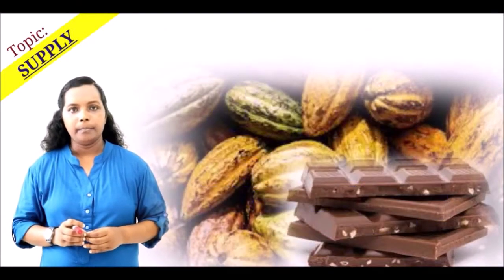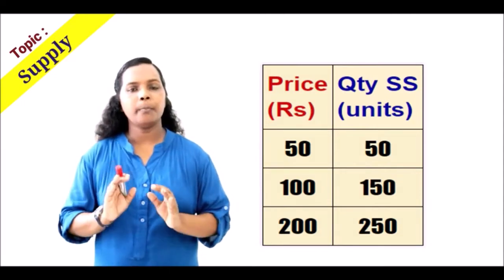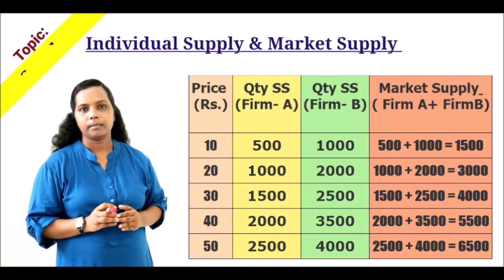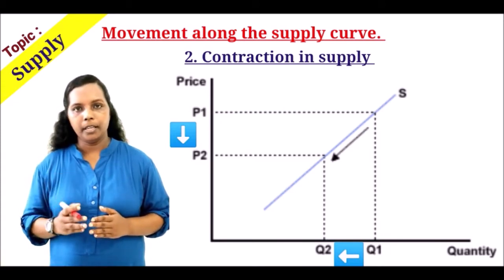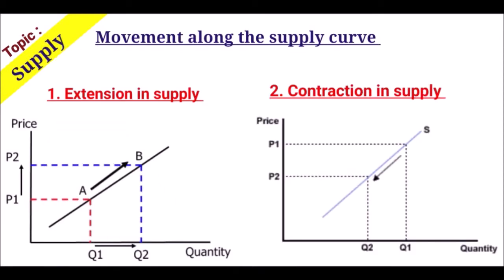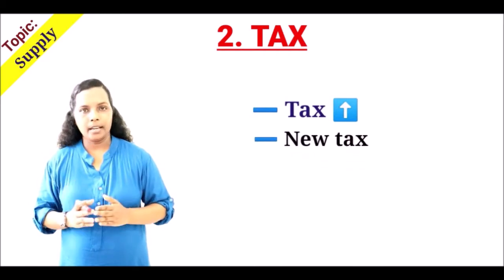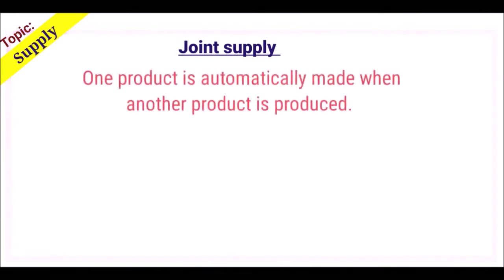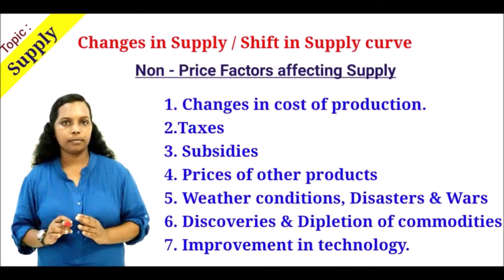Supply/Extension&Contraction of supply/Movement of the supply curve/IGCSE/O'level/IB/ Economics/Linu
Supply/Extension&Contraction of supply/Movement of the supply curve/IGCSE/O'level/IB Economics/Linu Economics Net.
Linu Economics Net Youtube channel is an education channel to help the students to learn Economics. Students face a critical situation due to COVID- 19, they cannot go to school and learn. I dedicate this channel to all the students in the world whose education stuck due to COVID-19